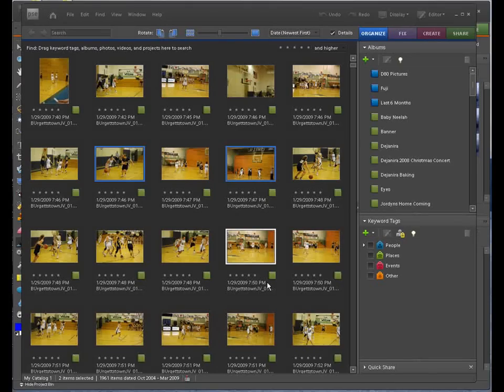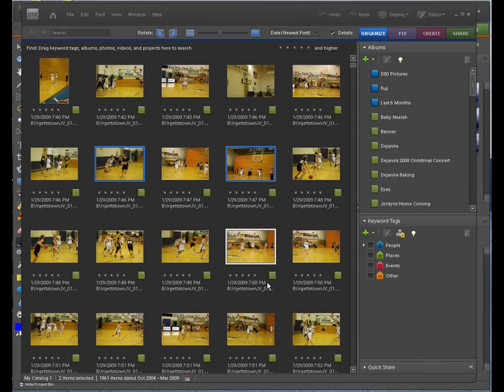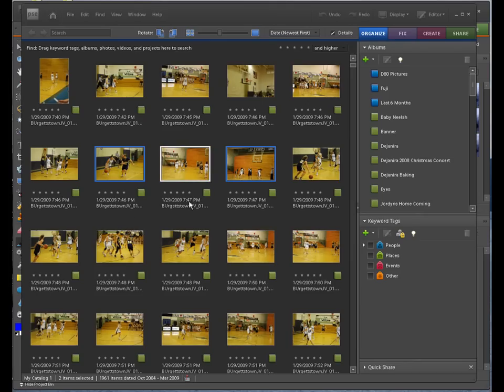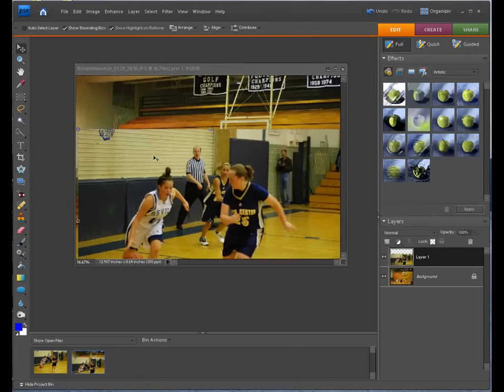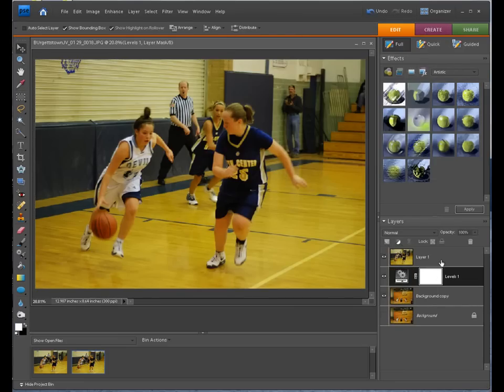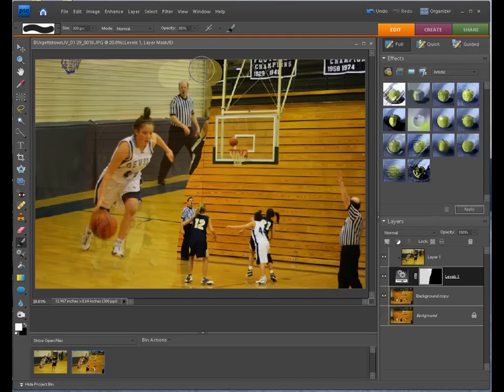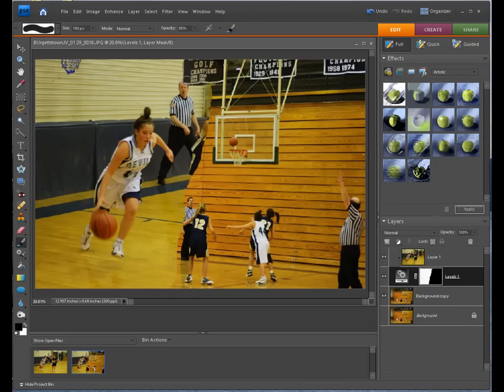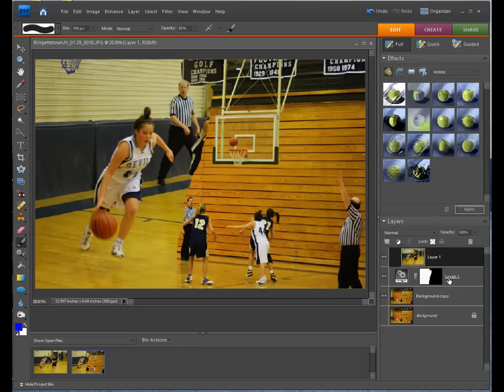Photoshop Elements Mask Merging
In this video I will teach you how to use a mask to merge two pictures together.

To pick up a copy of the DVD mentioned in the video please visit: